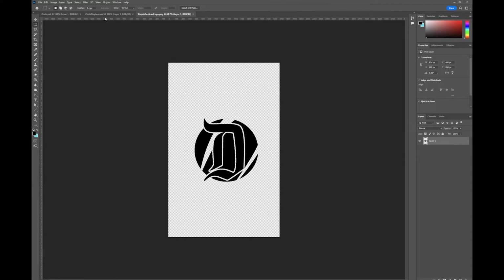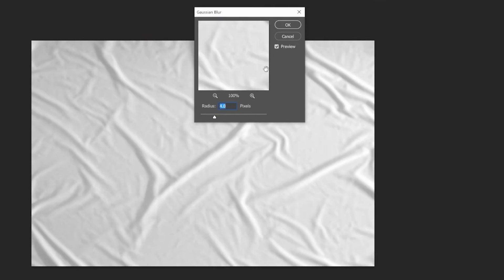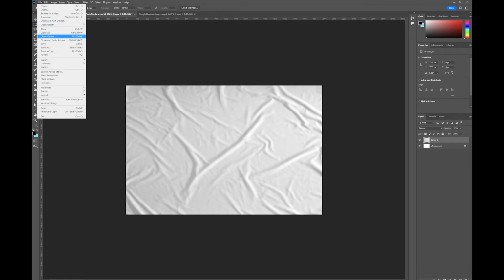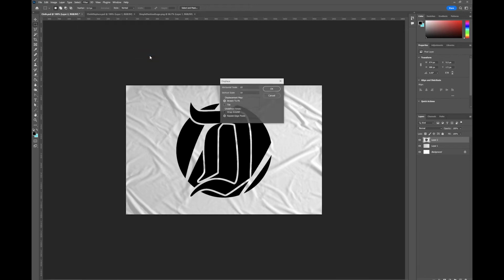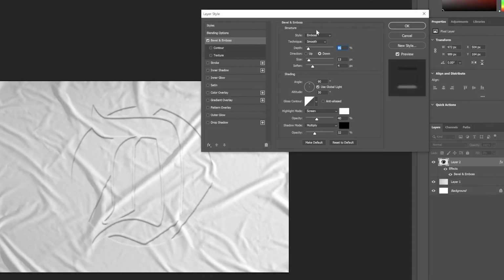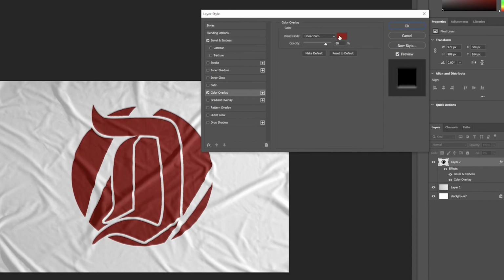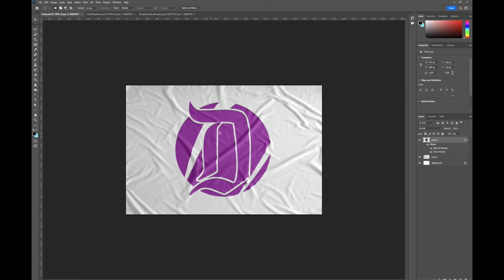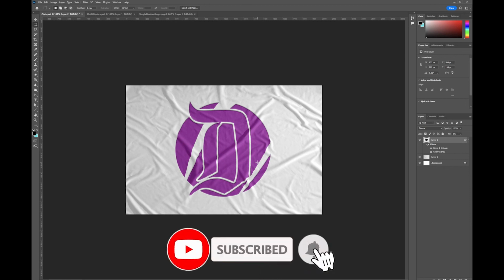How to conform text or images to any image using photoshop, a quick and easy tutorial!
0:00 Introduction
0:25 Tutorial
4:02 Outro

Song: TheFatRat - Ascendancy, allowed to be used as per